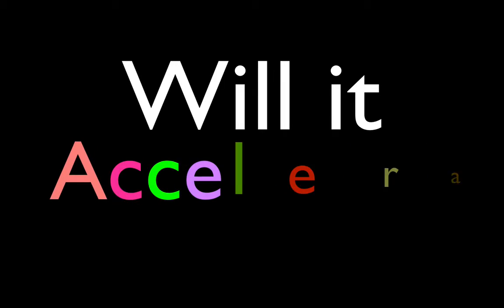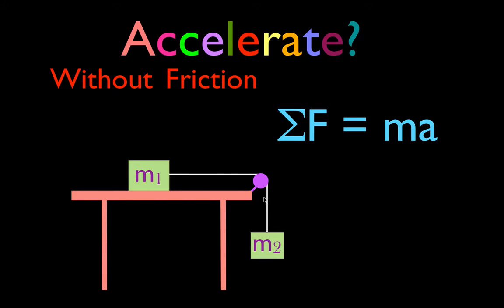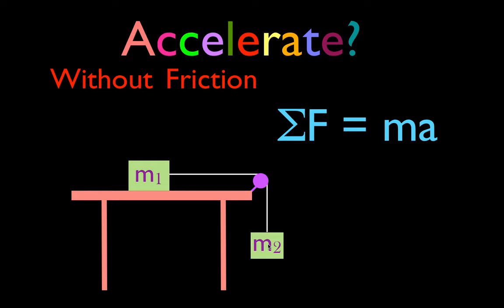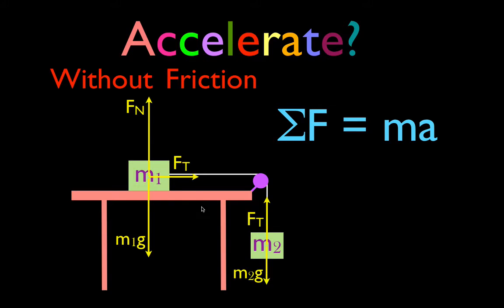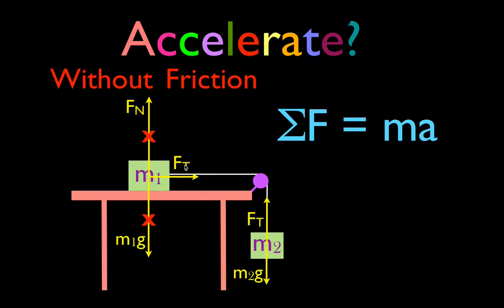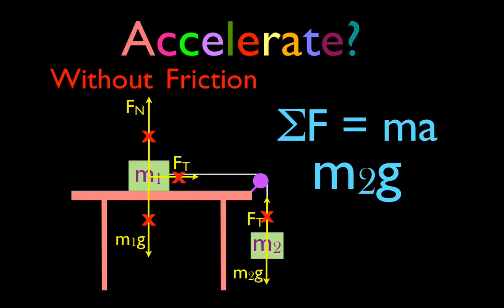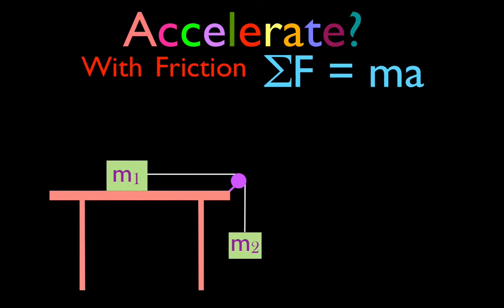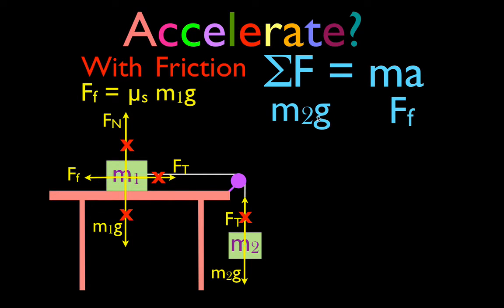Newton's 2nd Law (19 of 21) Will it Accelerate? Table with Pulley and Two Masses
Shows you how to determine if this two block system will accelerate or not accelerate. One block is on a horizontal table top and the other hangs off the table. The objects, m1 and m2, will accelerate if the force applied by m2 (its weight) is greater than the friction force between the table and m1.

The acceleration of an object is directly proportional to the net force applied to the object and inversely proportional to the mass of the object. The second law can also be stated in terms of an object's changing momentum, such that the rate of change of momentum of an object is directly proportional to the net force applied and the change in momentum is in the direction of the net force.